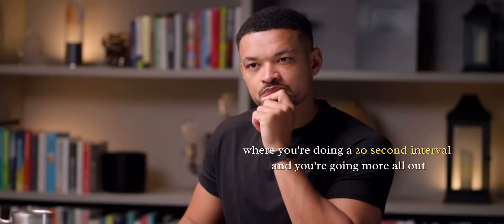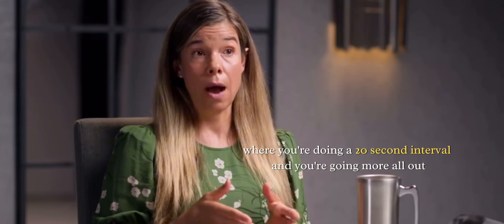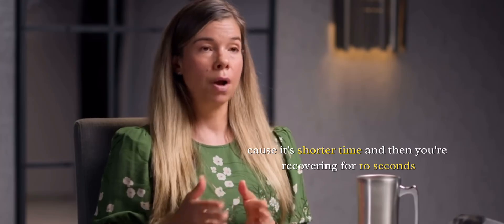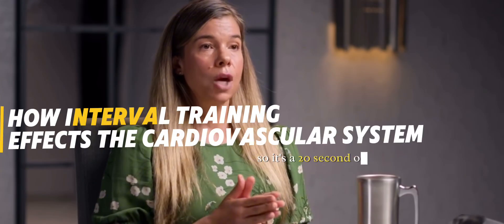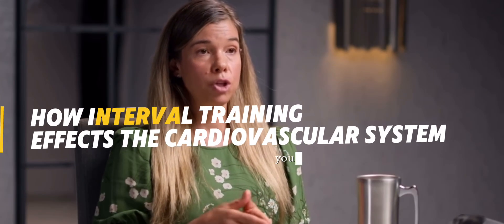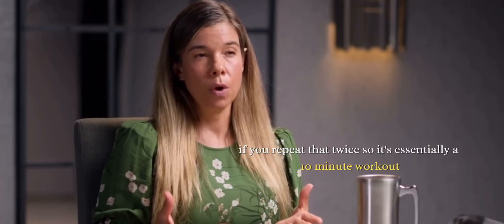HOW INTERVAL TRAINING EFFECTS THE CARDIOVASCULAR SYSTEM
A highlight clip from Diary of A CEO with Dr. Rhonda Patrick

Credits :
Diary of A CEO Podcast
HOST : Steven Bartlett
GUEST : Dr. Rhonda Patrick